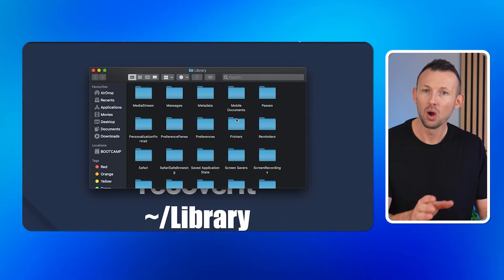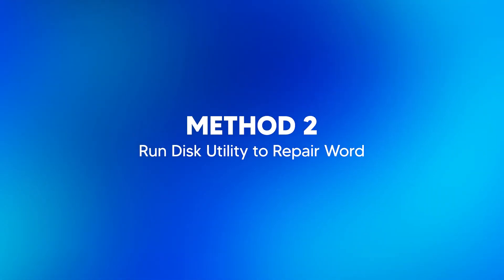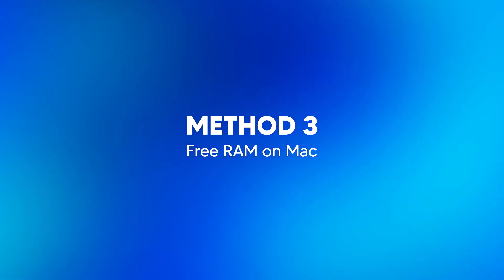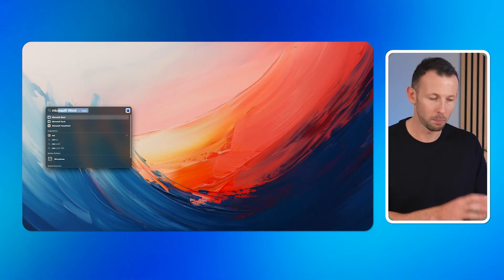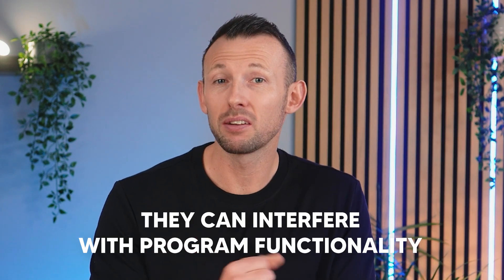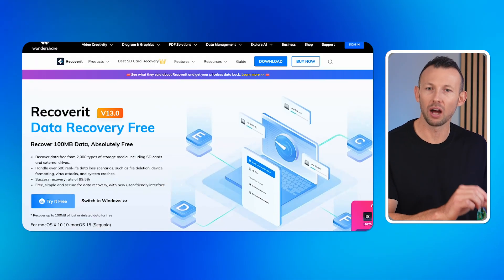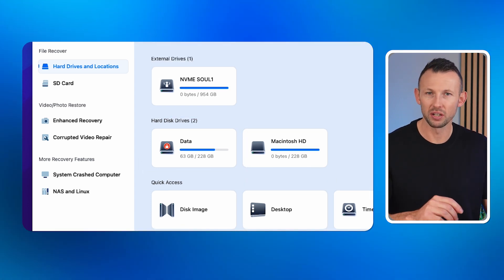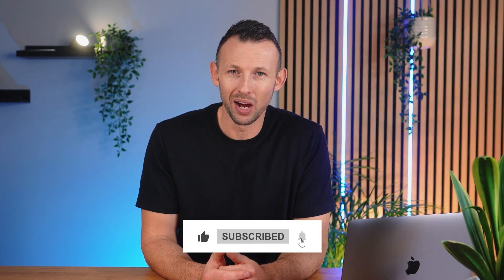How to Fix Microsoft Word Won't Open on Mac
Are you facing the issue microsoft word won't open on Mac? Don't worry! In this video, we'll show you how to fix microsoft word won't open on Mac. Recover deleted/lost Word files on Mac with Recoverit V13.5

Timestamp
0:00 Intro
1:00 Method 1: Remove Word Preferences
2:23 Method 2: Run Disk Utility to Repair Word
3:31 Method 3: Free RAM on Mac
4:17 Method 4: Open and Repair Microsoft Word
5:24 Method 5: Clear Cache on Mac
6:42 How to Recover Not Opening Word Files on Mac

In this video, we will guide you through five effective methods to fix this issue and get your Word application running smoothly again. Whether it’s a preferences problem, disk error, or low system resources, our step-by-step guide will help you troubleshoot and resolve the issue.

What is included in this video:
• Removing Word preferences to resolve configuration issues.
• Using Disk Utility to repair Word-related disk errors.
• Freeing up RAM to ensure Word has enough resources to run.
• Repairing damaged Word files directly from the app.
• Clearing cache files on your Mac to eliminate conflicts.

If you've lost important Word documents and need to recover them, Recoverit Data Recovery is here to help. With the latest version, Recoverit V13.5, we’ve optimized the software for Mac users, making it even more powerful for recovering lost files and improving the success rate of Mac file recovery.